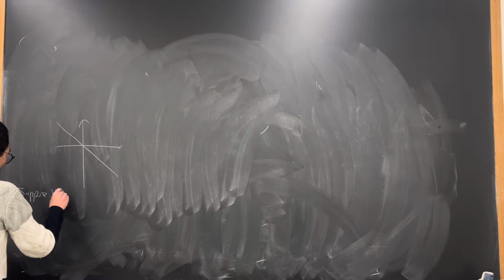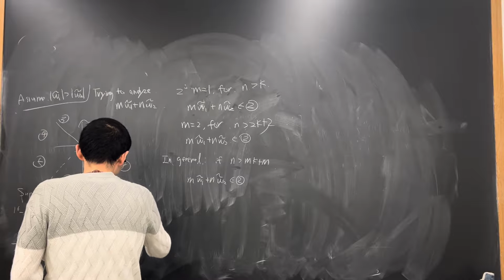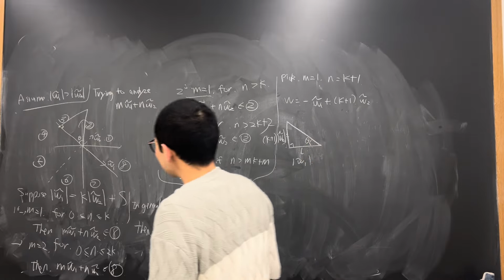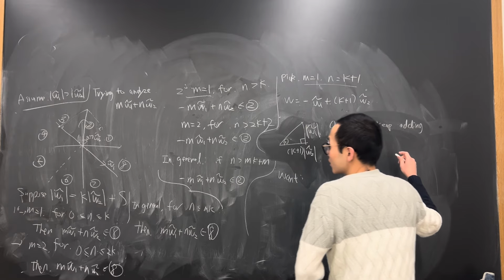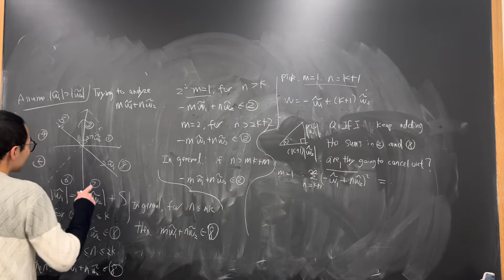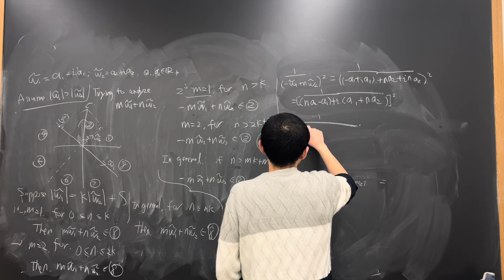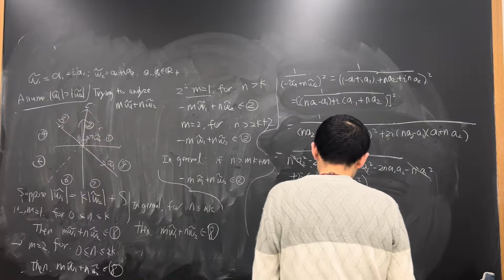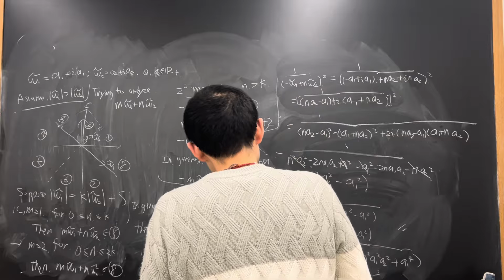An alternative proof of Picard: the convergence of the series w_1/w^2_part 10